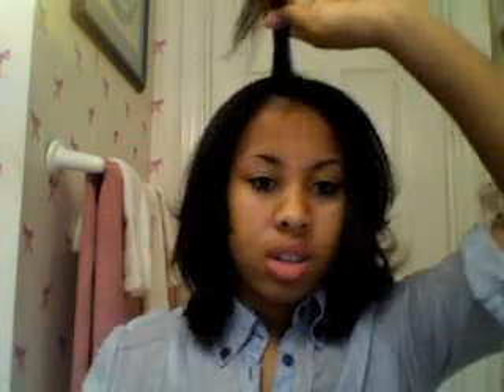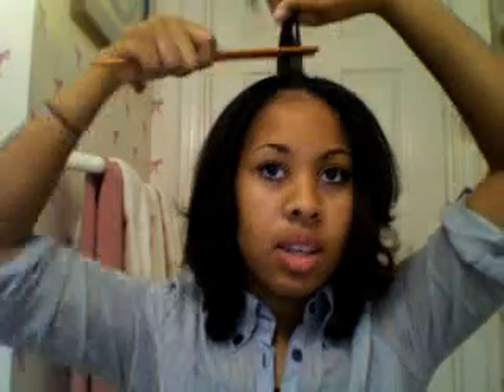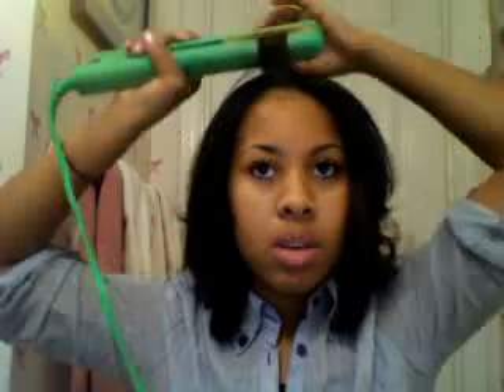hair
ourpage4ever's webcam video December 31, 2009, 02:45 PM